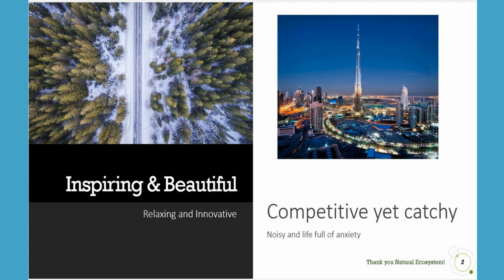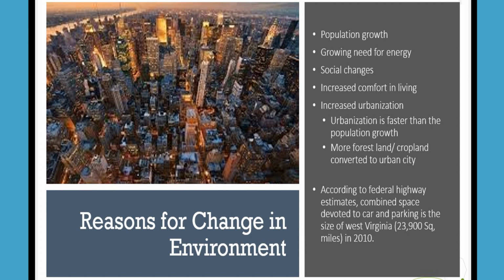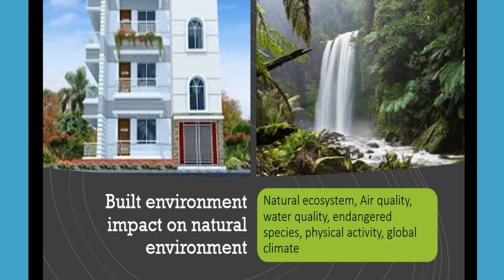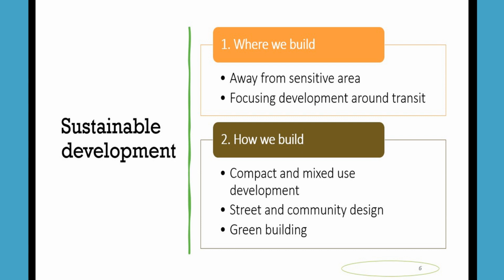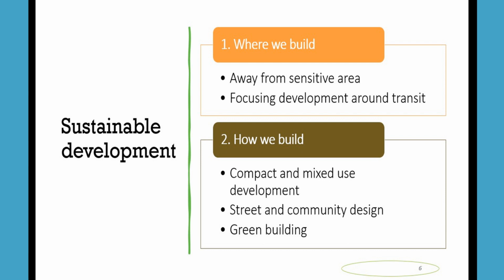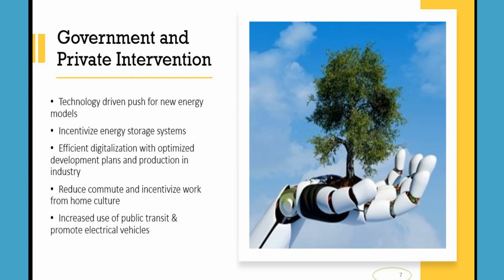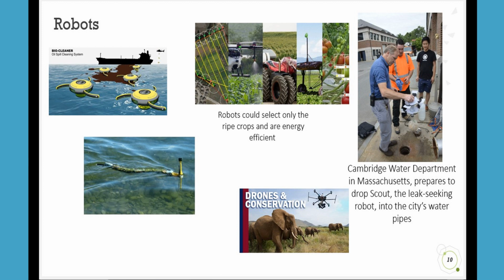Sarah Anne Staples Seminar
Speaker:  Dr. Shashi Poddar
Natural and Constructed Environment:  The Future